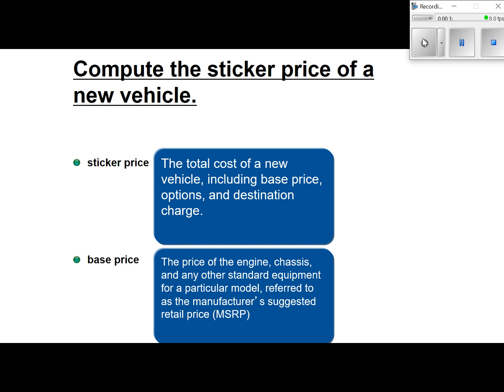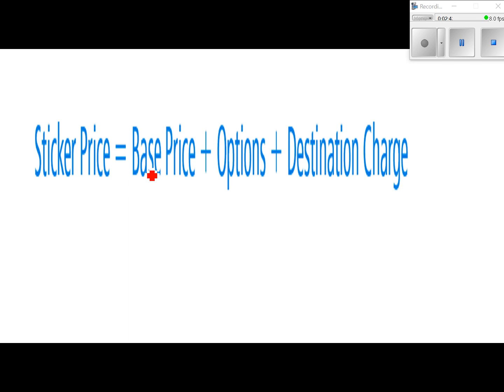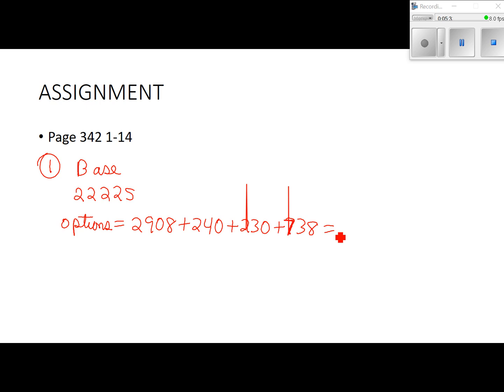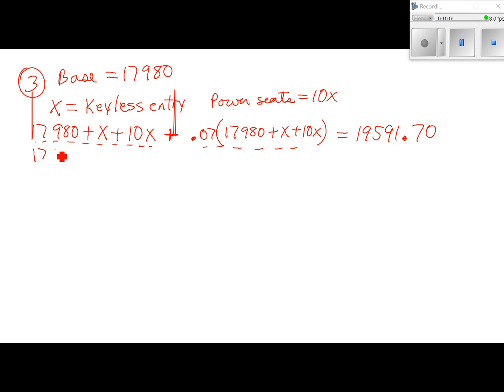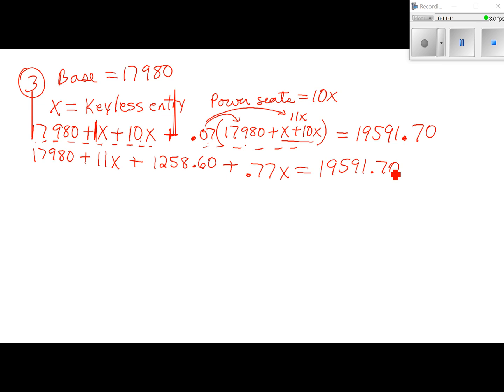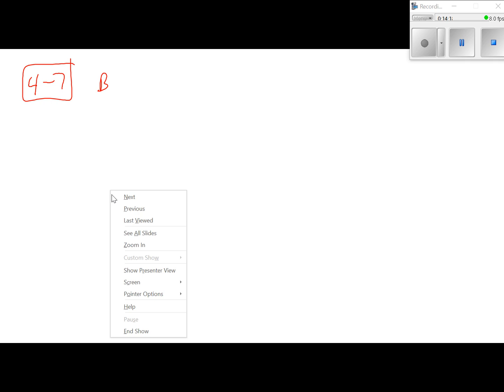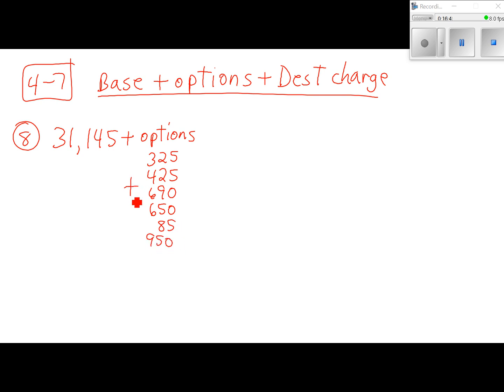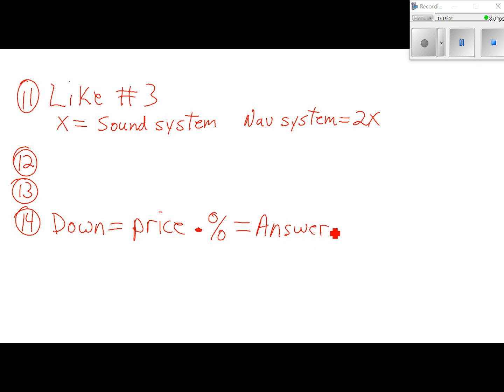video trans 9 1 assignment part worked out